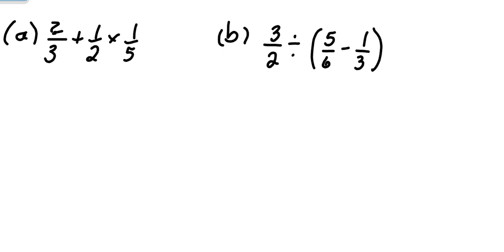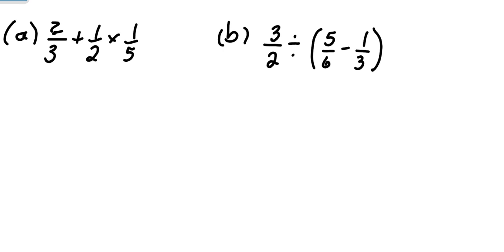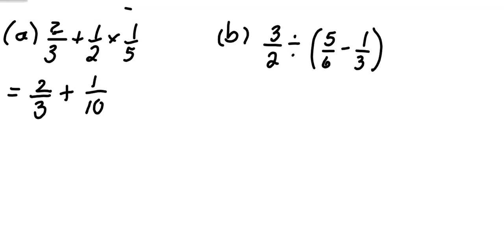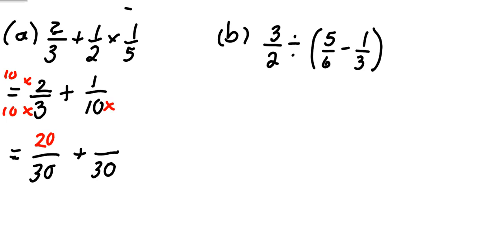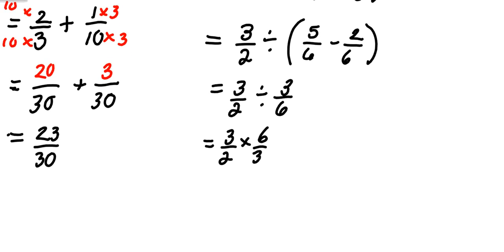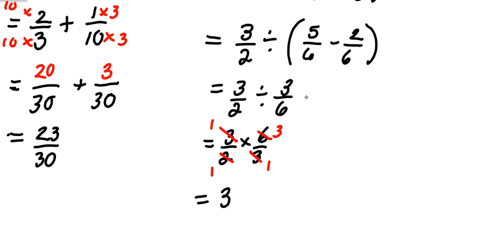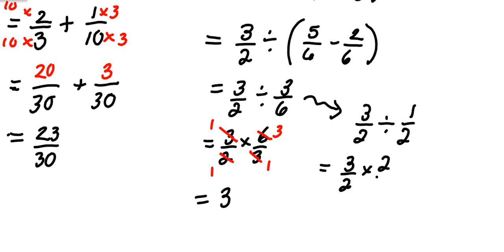Order of Operations with Fractions simple examples Video